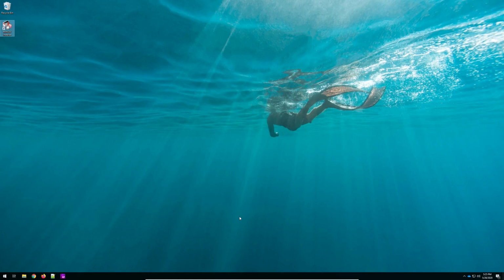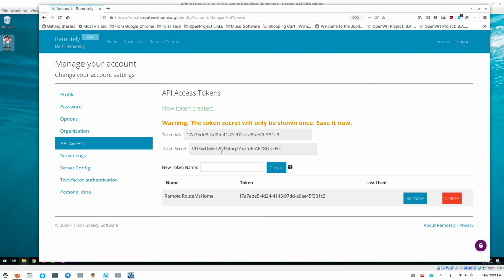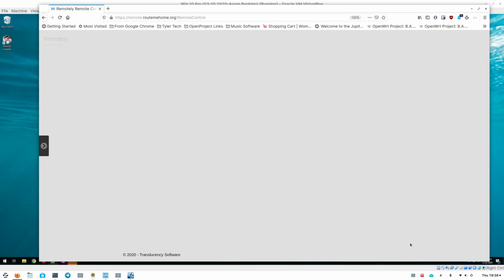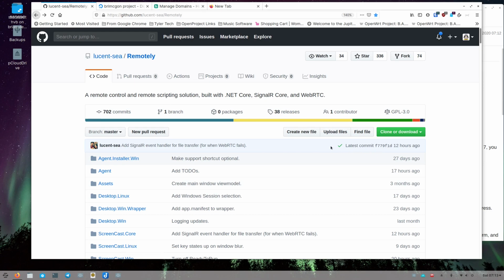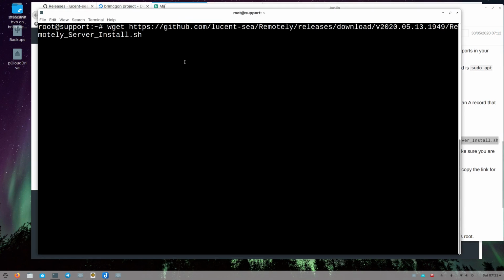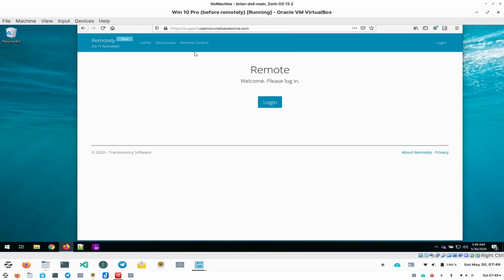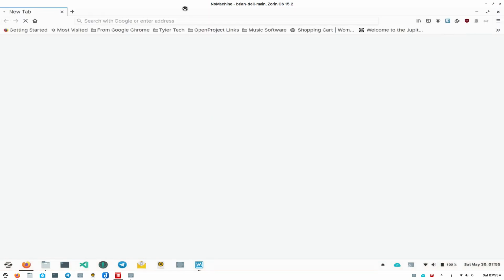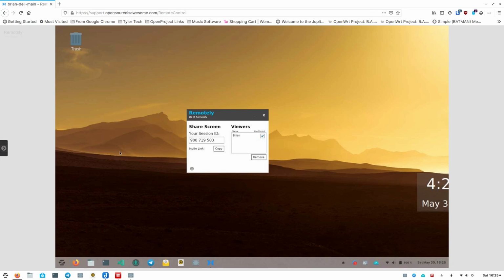Remotely, a free open source Remote Support Alternative to Anydesk GTA LogmeIn TeamViewer and more.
Remotely is a truely free (as in Libre) , truely open source GPS 3.0, Self-hosable Remote Desktop Support software.  That's right! Foret the "free" but crippled versions of TeamViewer, Anydesk, GoToAssist, LogMeIn, and so many more.  No need to try and make VNC work for you.  Port Forwarding - never try to walk a client through that again.

Remotely is top-notch server and client Remote support software that puts the client in control for security, but makes it straight forward for you as a Desktop Support admin to help them through the process of getting connected.

=== Links ===
Remotely - Github:

 === Timestamps ===
00:10 - Intro to Remotely
03:10 - Using Remotely Server as an Admin
09:45 - Connecting to a client's machine
18:15 - Installation of Remotely Server on Linux
29:00 - Logging into our new Server as an Admin
31:@0 - Get a Win 10 Client Connection
37:00 - Get a Linux Client Connection
41:00 - Add another support person to your session